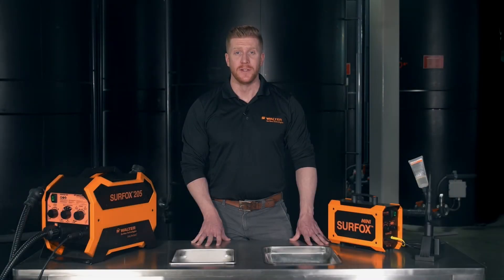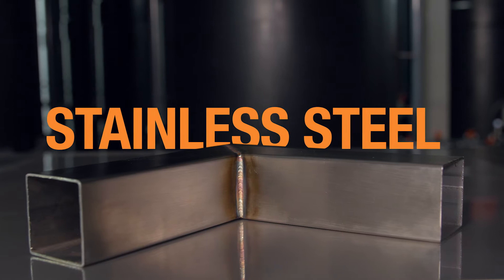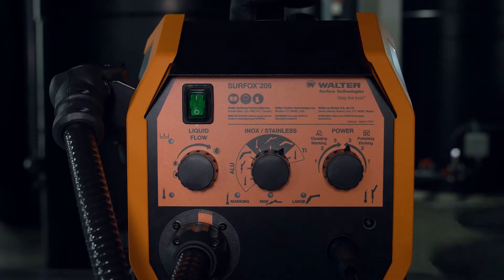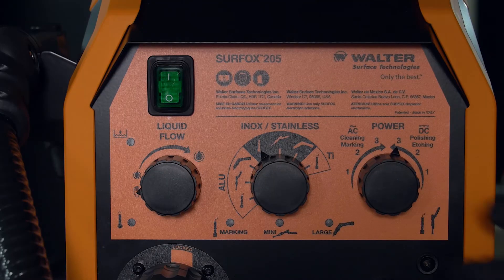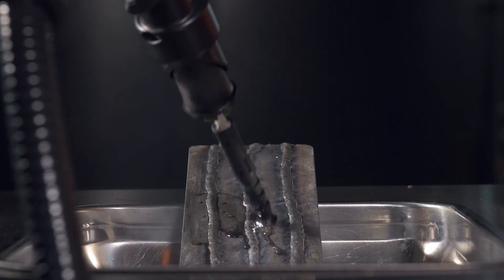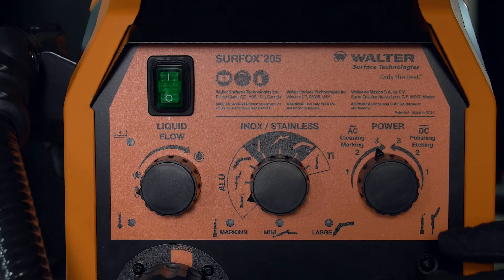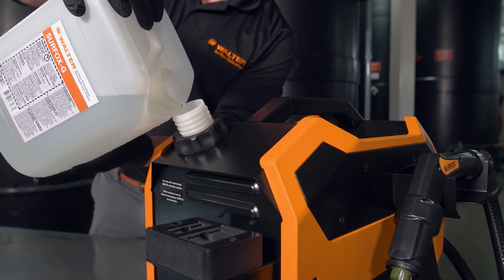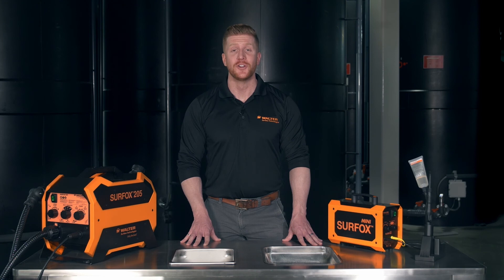Surfox 205 tutorial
How to use the SURFOX 205 system